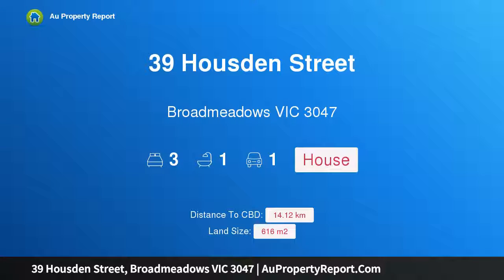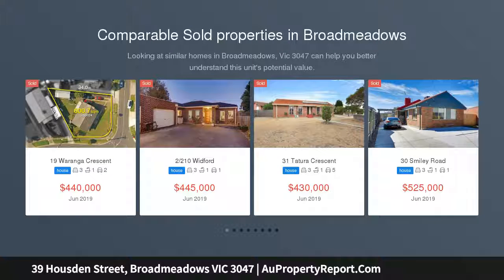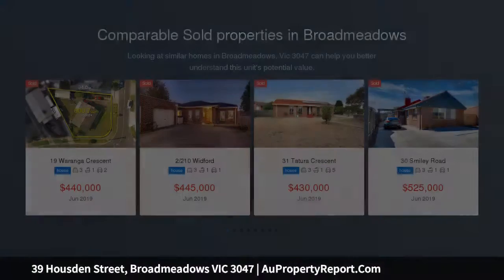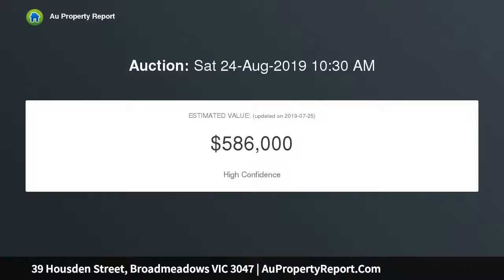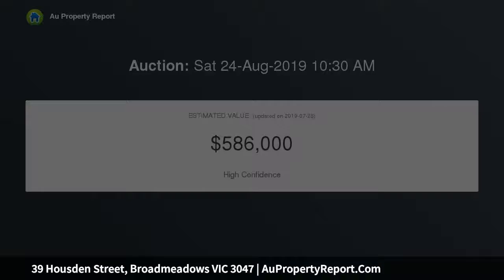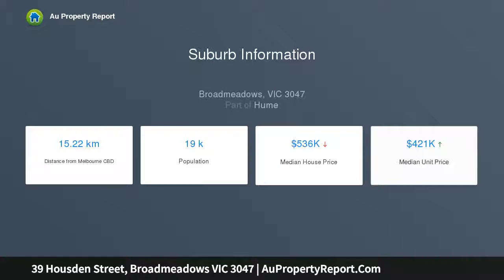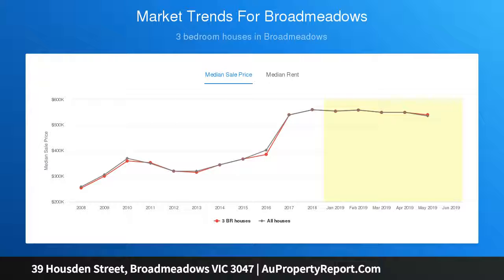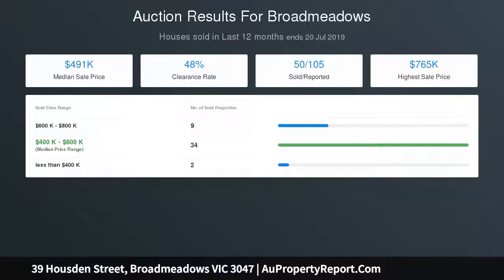39 Housden Street, Broadmeadows VIC 3047 | AuPropertyReport.Com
39 Housden Street, Broadmeadows VIC 3047
Property Type: house
Bedrooms: 3
Bathrooms: 3
Car Space: 1
A Place to call home or Investment Opportunity